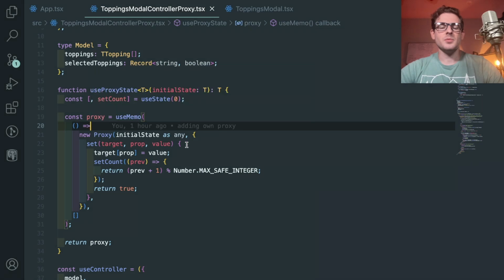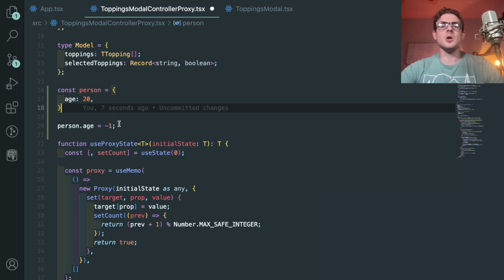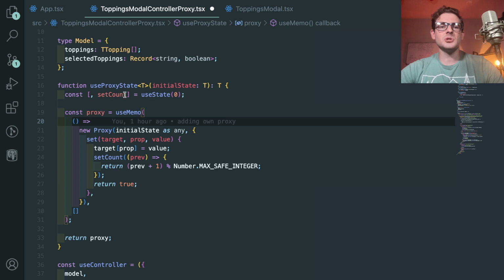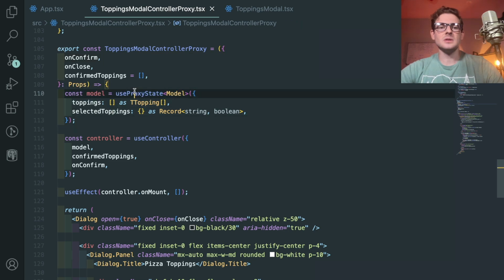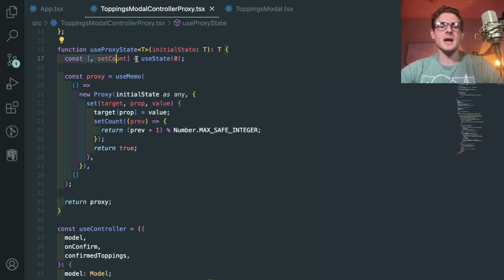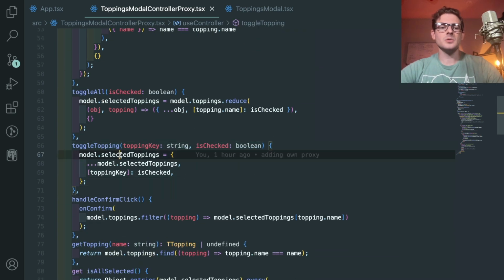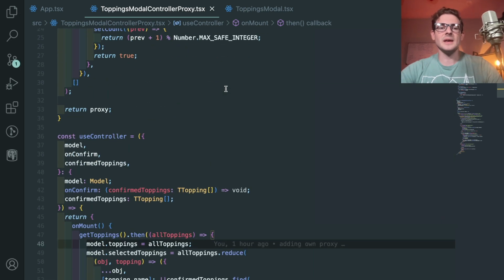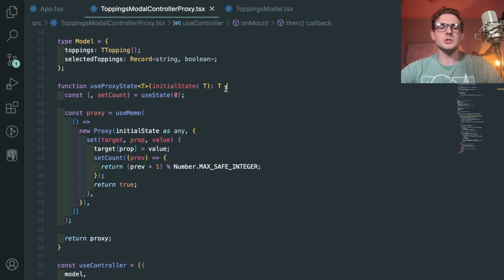This is why JavaScript proxies are important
Sharing how proxies work and also how I used it to wrap a react state object

My VSCode Extensions:
- theme: material community high contrast
- fonts: Menlo, Monaco, 'Courier New', monospace
- errors: Error Lens
- extra git help: Git Lens
- indent rainbow
- material icon theme
- prettier & eslint